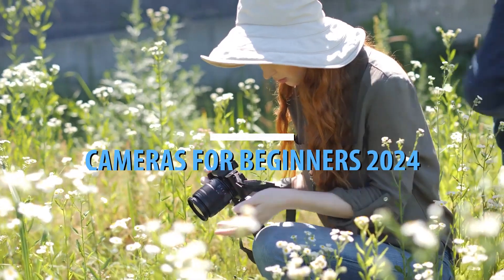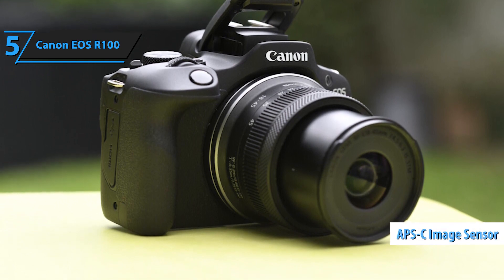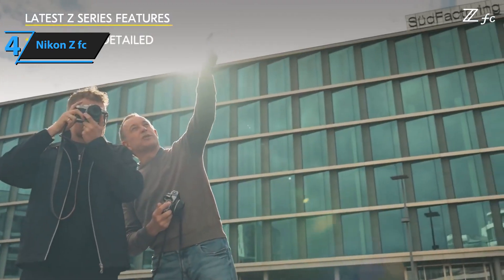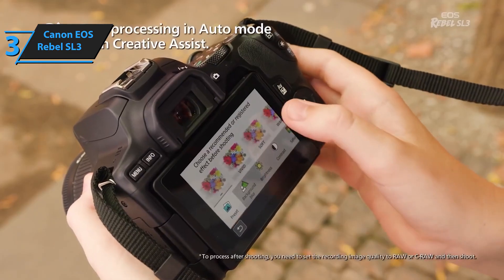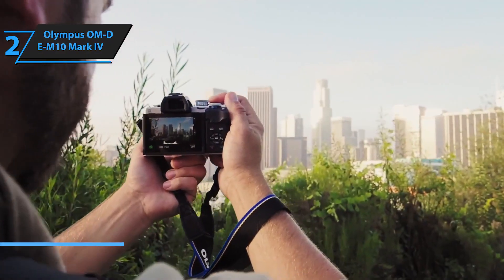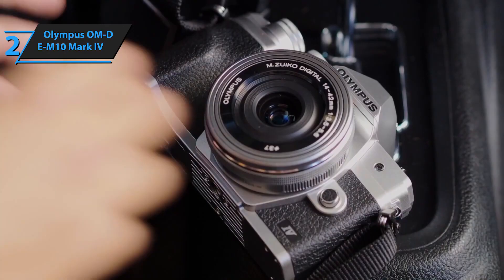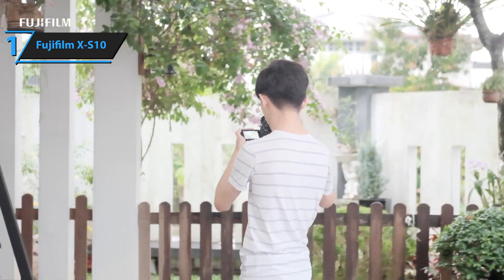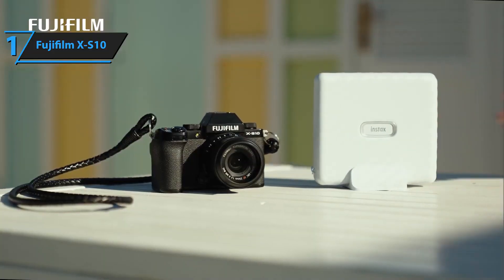Top 5 MUST HAVE Cameras For Beginners in 2024 1080p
Top 5 BEST Cameras For Beginners in (2024)

➜ Links to the best Cameras For Beginners 2024 we listed in this video:

➜ 5. Canon EOS R100
➜ 4. Nikon Z fc
➜ 3. Canon EOS Rebel SL3
➜ 2. Olympus OM-D E-M10 Mark IV
➜ 1. Fujifilm X-S10

We have just laid out the top 5 best 2024 Cameras For Beginners. In 5th place is the Canon EOS R100, our pick for the best value camera for beginners. In 4th place is the Nikon Z fc, our pick for the best mirrorless camera for beginners. In 3rd place is the Canon EOS Rebel SL3, our pick for the best DSLR camera for beginners. In 2nd place is the Olympus OM-D E-M10 Mark IV, our pick for the best runner-up camera for beginners. In 1st place is the Fujifilm X-S10, our pick for the best overall camera for beginners.